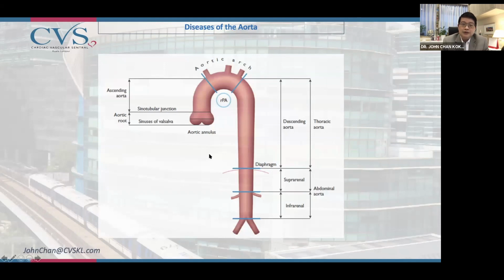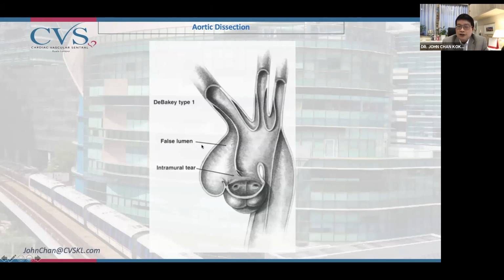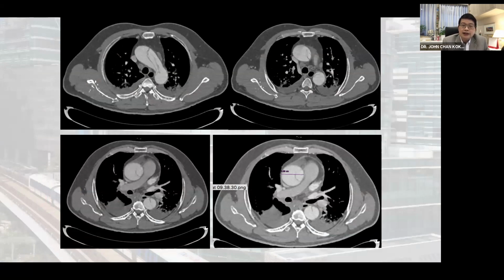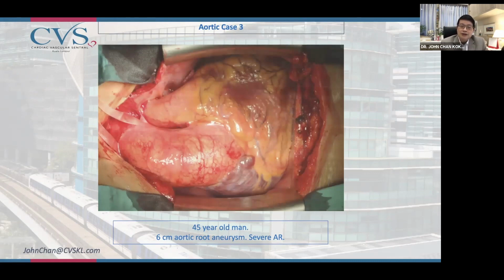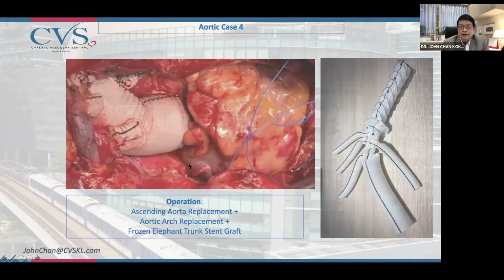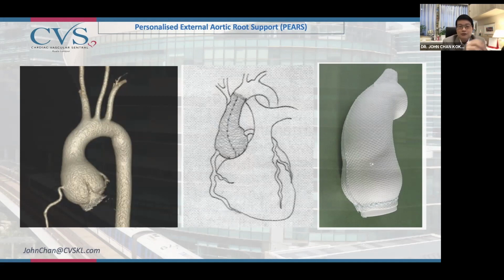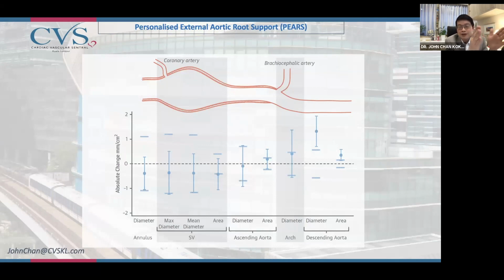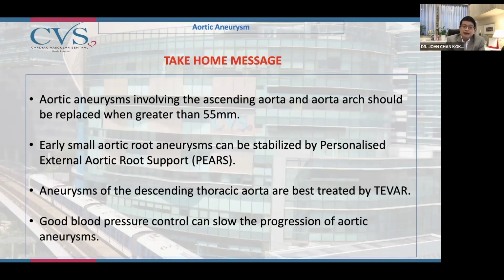The best treatment for Diseases of the Aorta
This is a 33-minute excerpt on diseases of the Aorta, including Aortic Dissections and Aneurysms, and the best treatment for these conditions. It is taken from a webcast given recently for healthcare professionals by Dr John Chan Kok Meng, Consultant Cardiothoracic Surgeon at  CVSKL Hospital  in Kuala Lumpur, Malaysia.